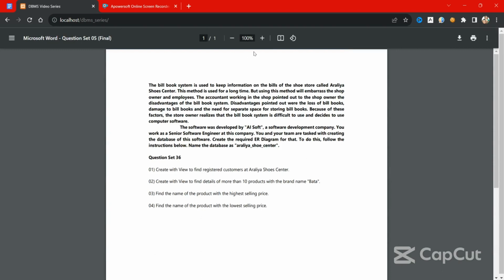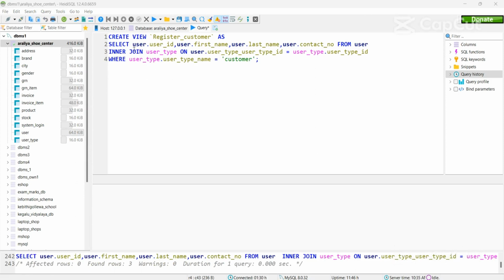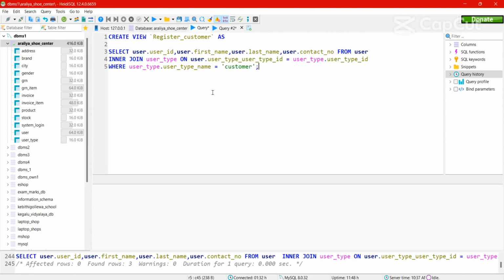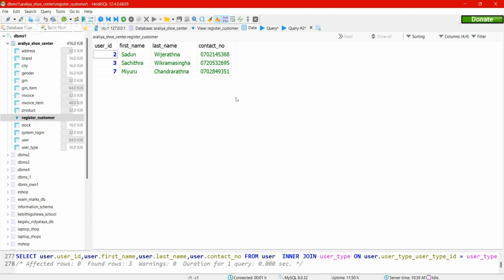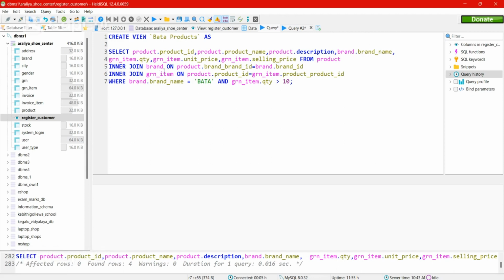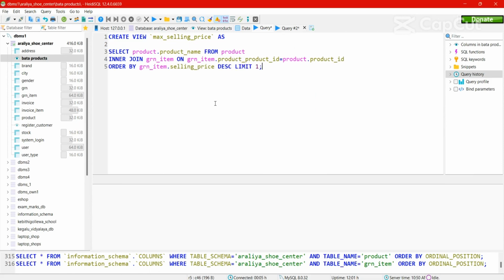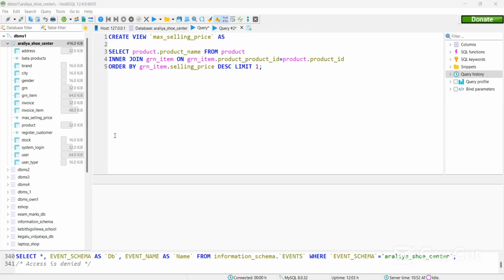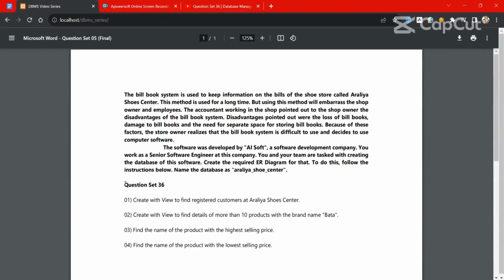Question Set 36 | Database Management System | Java Institute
This video explains how to write the query statement used to create a SQL view.